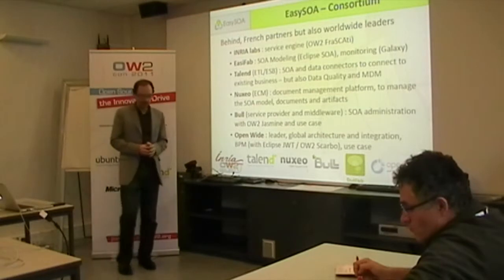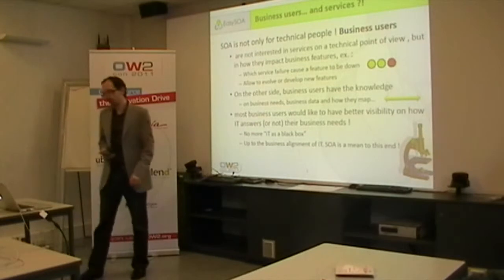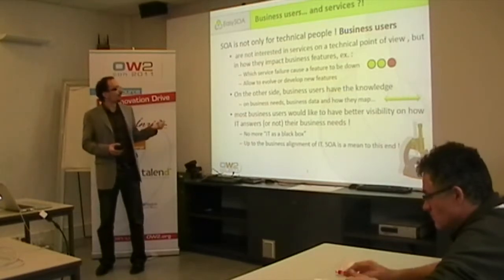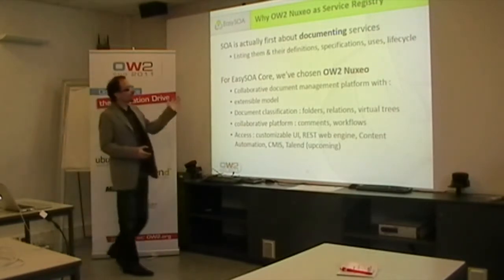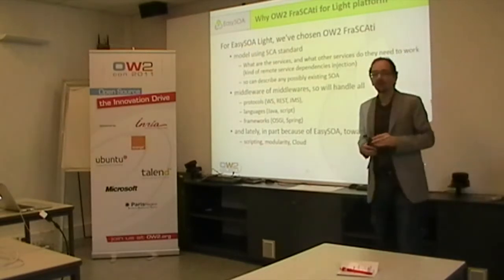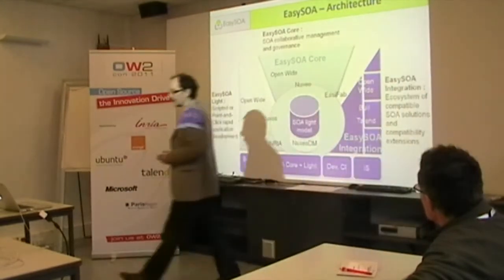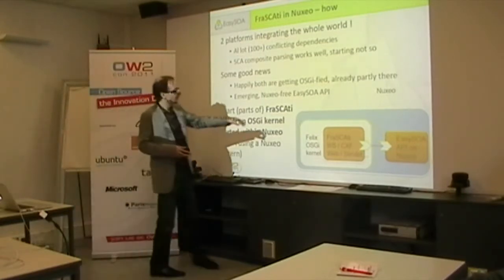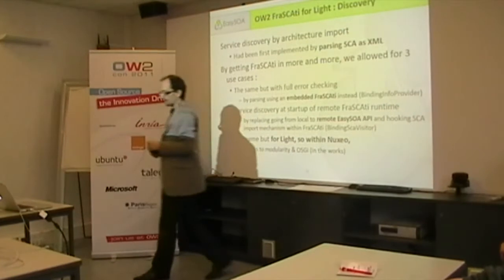OW2con 2011 EasySOA : Putting a collaborative twist on SOA thanks to OW2 PART 2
Speakers: Marc Dutoo, OpenWide and Alain Boulze, EasiFab
Abstract: Technical complexity has overshadowed that Service Oriented Technical complexity has overshadowed that Service Oriented Architecture's first goal is enabling business agility - and for that, it's time to put people beyond developers and architects back in the middle of it all. To do that, the EasySOA project builds on top of the OW2 Nuxeo DM collaborative document management platform, and has embedded in it a custom tailored
service bus based on the OW2 FraSCAti heterogeneous service platform. This presentation details the architecture of FraSCAti integration in Nuxeo, thanks to Nuxeo's OSGI-style architecture, and how it allows to automatically discover SCA-defined services, and to lay the foundations of an agility-fostering "SOA sandbox". This integration will be
demonstrated on stage, as well as the innovative features it enables such as online collaborative service discovery.
Further plans will be unveiled and OW2 community feedback will be asked about it, such as unified monitoring API along with OW2 Talend and OW2 Jasmine, or contribution to OW2 Cloud initiative projects such as the sister project Compatible One. Real world user feedback will be provided by EasySOA's Partner Entreprise Program, through end-user designed use cases such as collaborative SOA documentation, auditing an SOA, integrating with Eclipse SOA tools and API change detection.